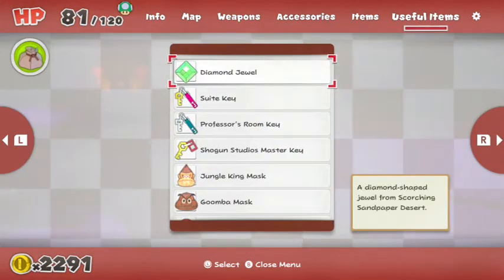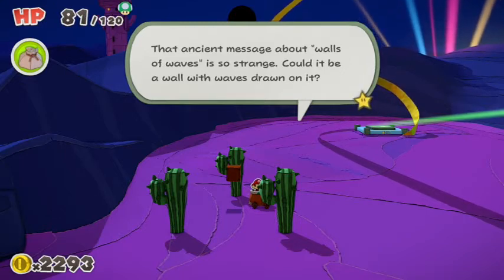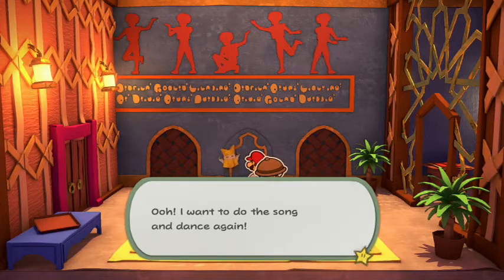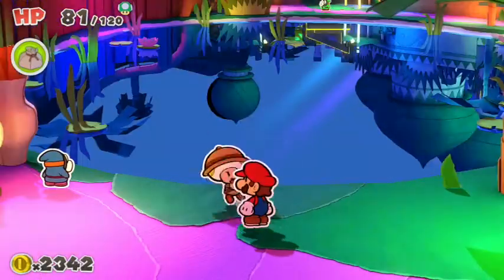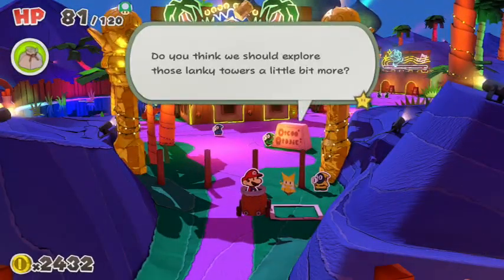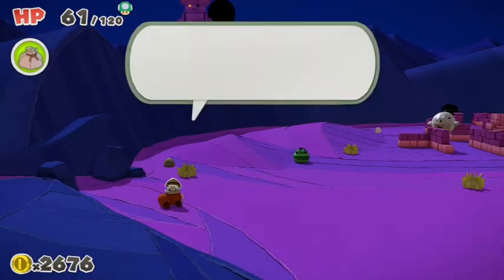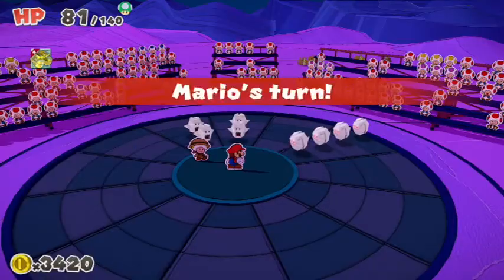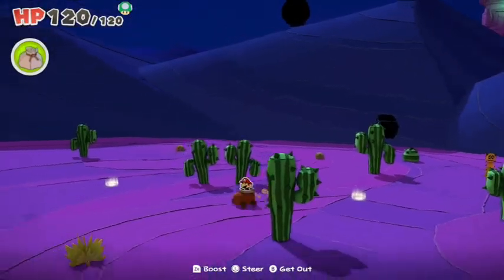Paper Mario: The Origami King Blind Playthrough - Episode 26: The Riddle Master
This is my twenty-sixth episode of my Paper Mario: The Origami King series; I hope you enjoy!